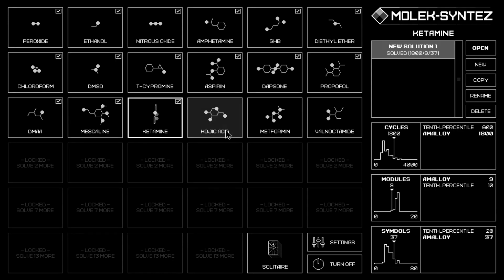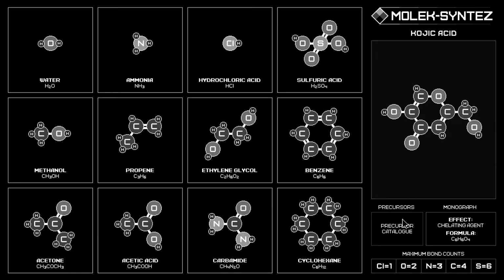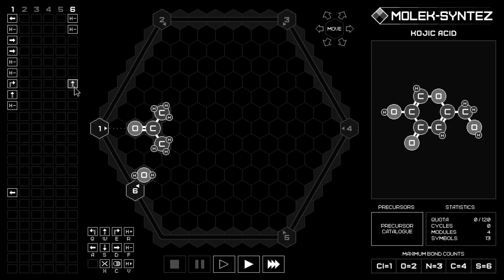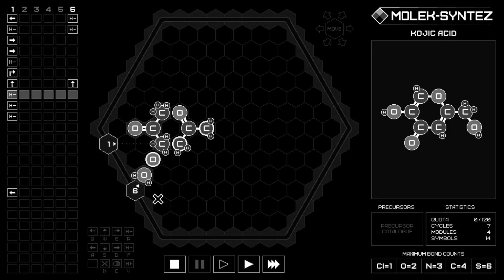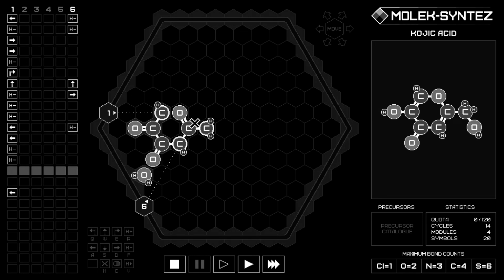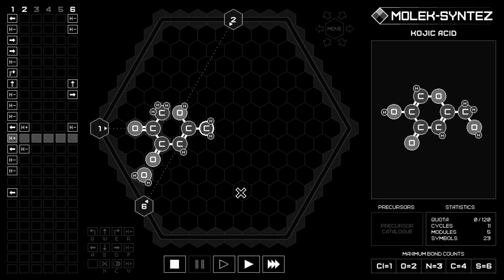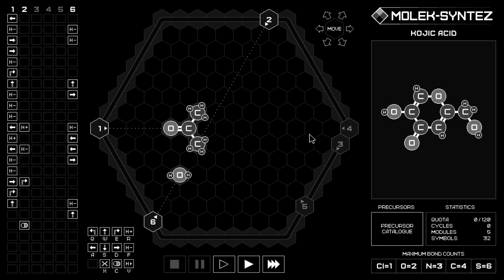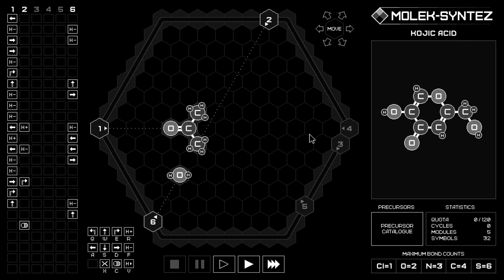[MOLEK-SYNTEZ] Kojic Acid